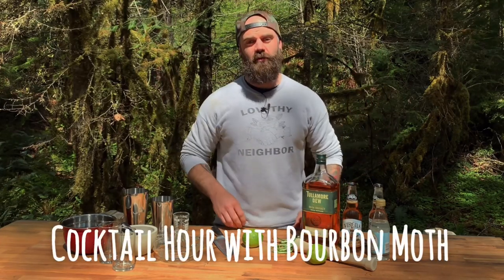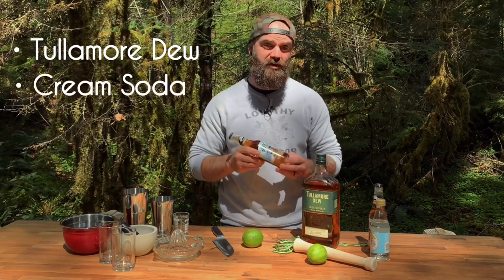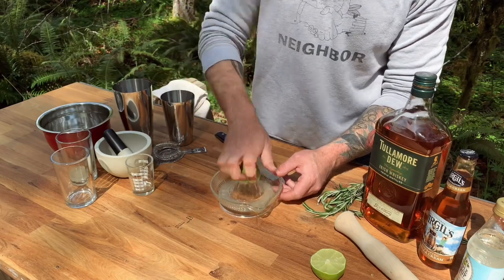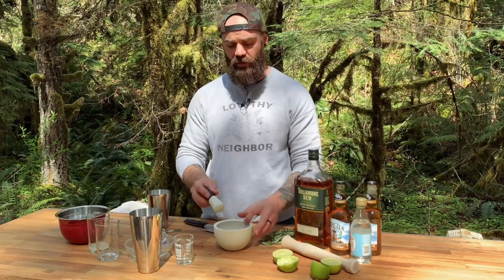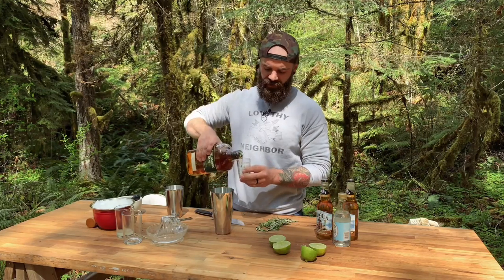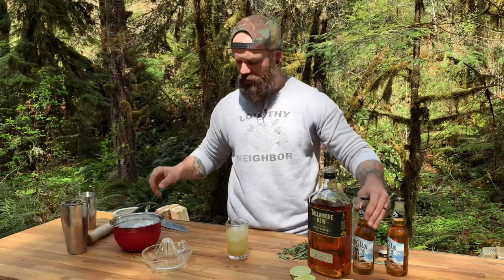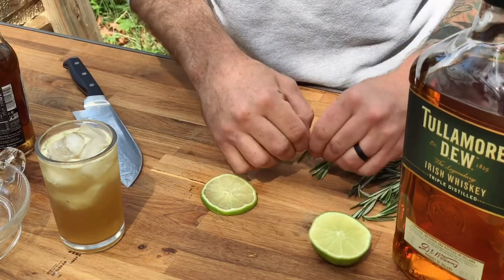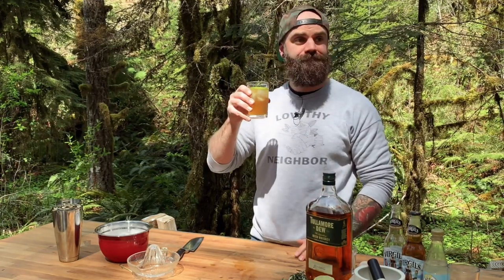Delicious Easy To Make Cocktails With Whiskey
Whisky Based Cocktails | How to Mix Cocktails

In this video I’ll show you how to make a drink I invented called "The Dew Diligence"

Recipe:
1 oz Lime Juice
¾ oz simple syrup
2 oz Tullamore Dew
1 Sprig of Fresh Rosemary
2 oz Cream Soda
Garnish with Lime Round & Rosemary Sprig

Bar accessories:
Cocktail Shaker
Collins Glass
Mortar and Pestle